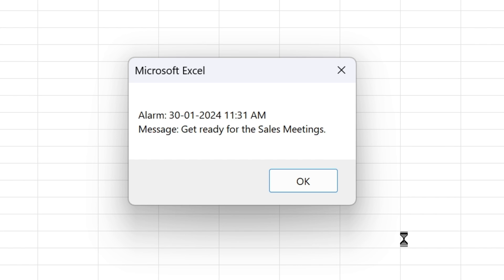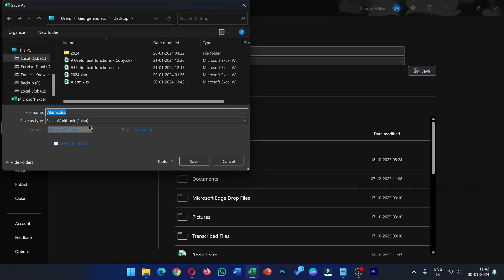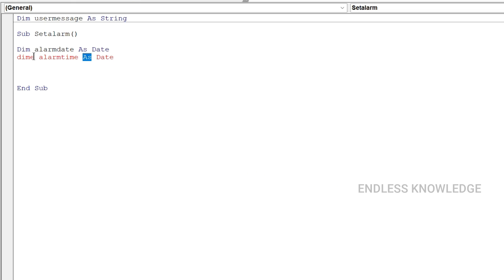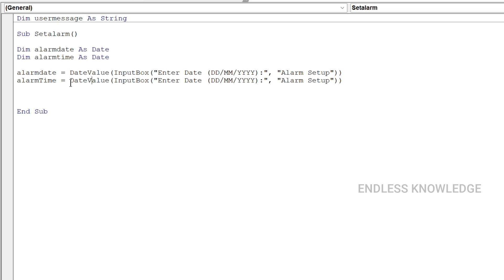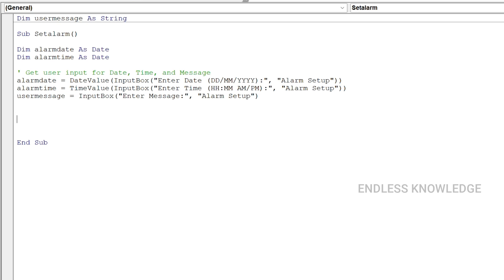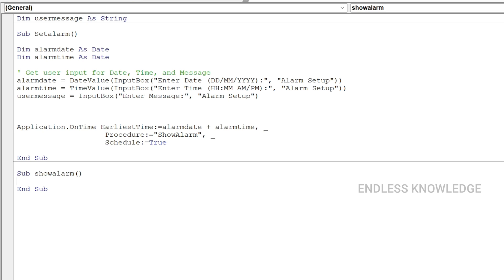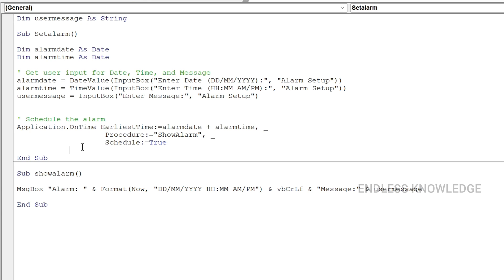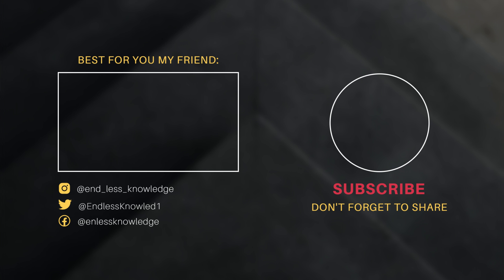How to Set an Alarm in Excel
In this step-by-step Excel VBA tutorial, learn how to create a custom alarm system using Visual Basic for Applications. We'll guide you through the process of setting up user prompts to input alarm details such as date, time, and a personalized message. Watch as we schedule the alarms to trigger at specific times using the powerful Application.OnTime method. The tutorial covers the entire process, from capturing user input to displaying timely notifications. Enhance your VBA skills and automate notifications for important events in your Excel spreadsheets. Don't miss out – watch now and level up your Excel automation game!